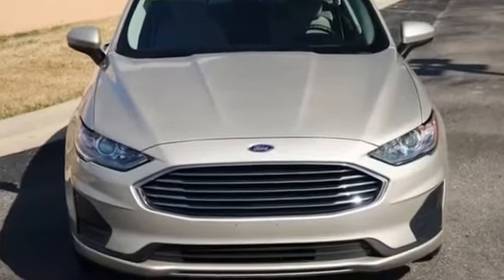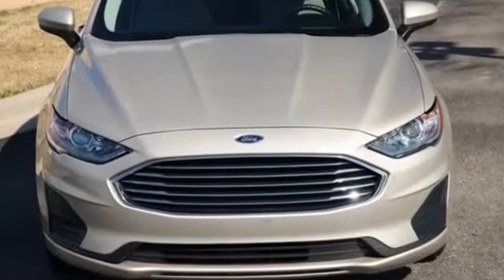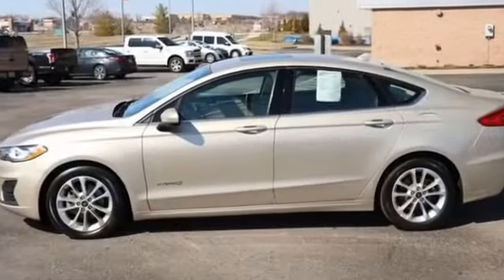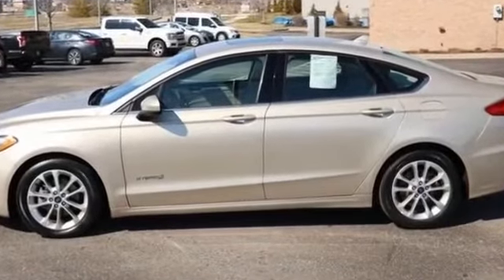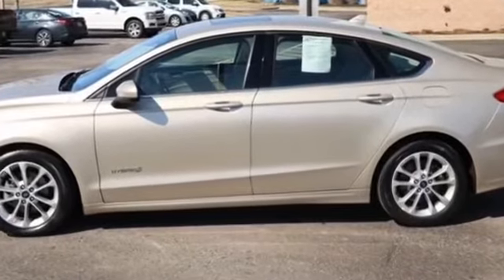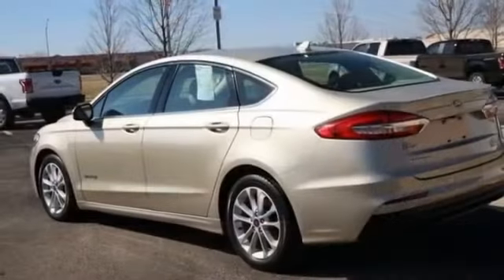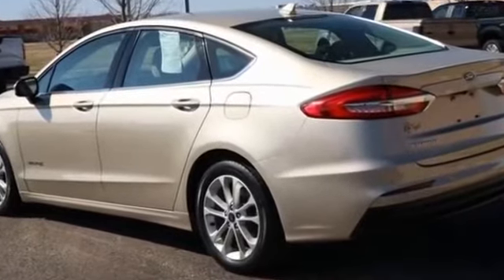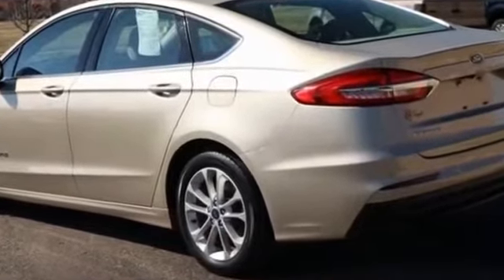Used 2019 Ford Fusion Hybrid SE Kansas City MO, Grandview MO, Belton MO, Overland Park KS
2019 Ford Fusion Hybrid SE 3FA6P0LU8KR187517 Video

This 2019 Ford Fusion Hybrid SE 3FA6P0LU8KR187517 is full of phenomenal features such as: